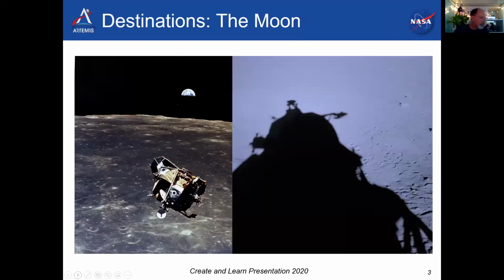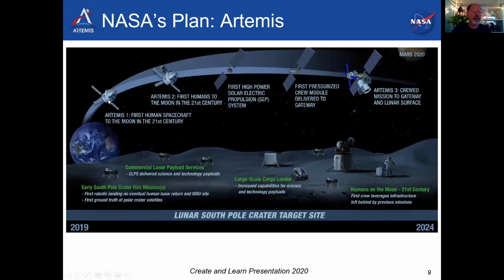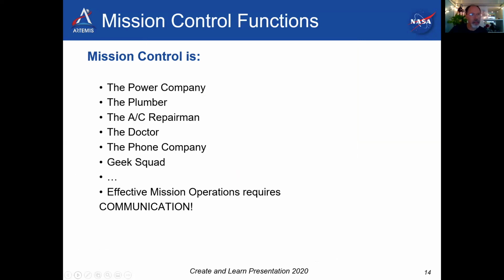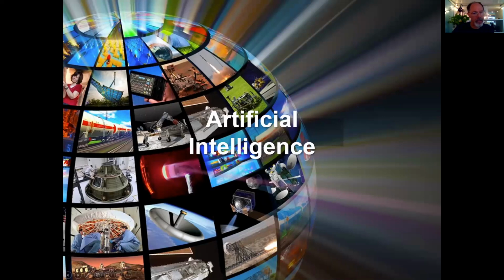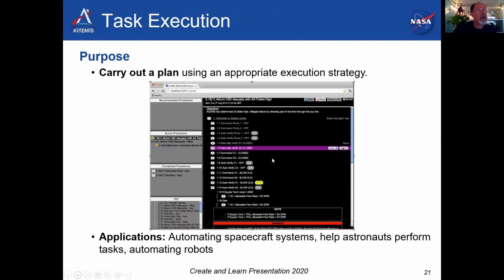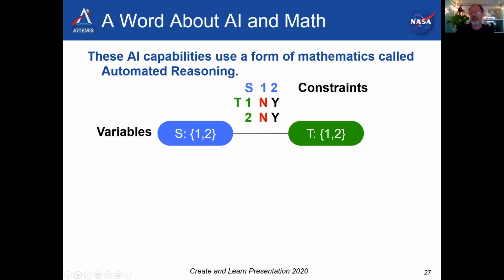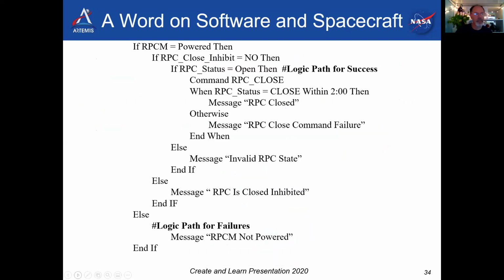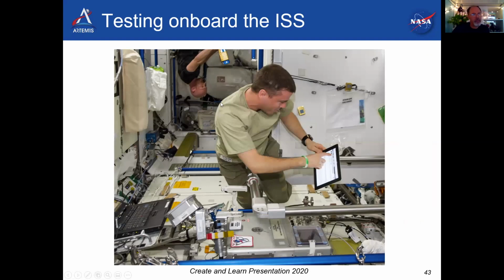Want to Travel to Space? Explore Robotics & AI with NASA - Create & Learn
Is your child fascinated about space travel and going to Mars? With the recent NASA and SpaceX launches, we are getting closer everyday to calling space our new home? 🚀 But there are huge challenges. Many simple things become very difficult in space, like talking to someone in space. In this video, your child from Grades 4-10 will meet Dr. Frank at NASA to explore how humans and robots can work together to explore outer space. Learn more about how NASA uses computer science to solve the many challenges in going to Mars.

Speaker: Dr. Jeremy Frank - Group Lead at NASA

Fun for Kids: Grades 4-10